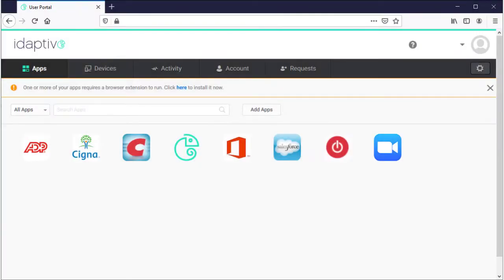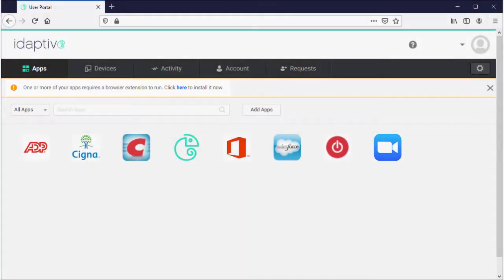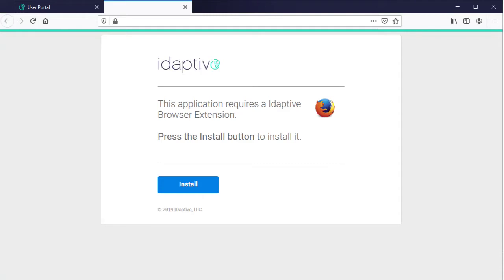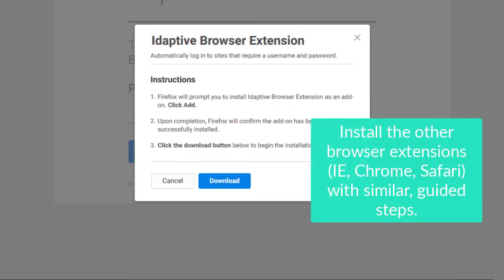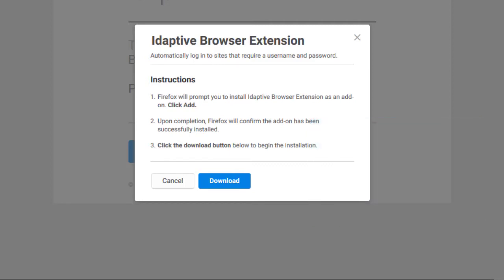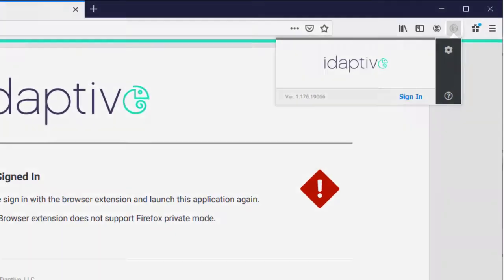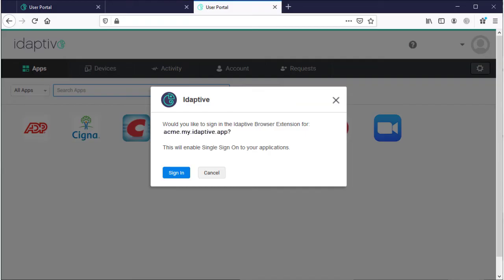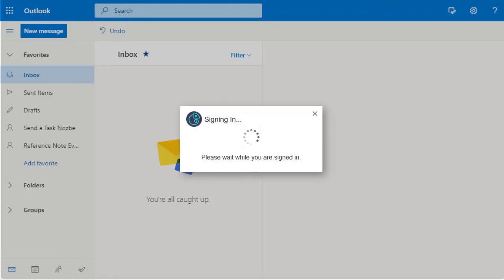Getting Started: Install a Browser Extension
Some of the apps in your portal will require you to install the Idaptive browser extension, which is available for Google Chrome, Firefox, Internet Explorer and Safari. In this video, we’ll show you how to install the Firefox browser extension.